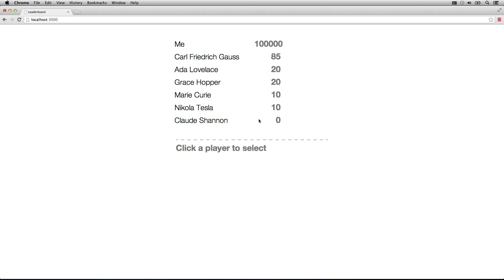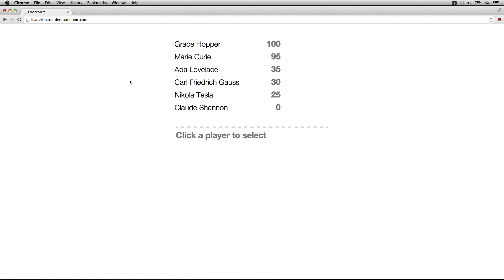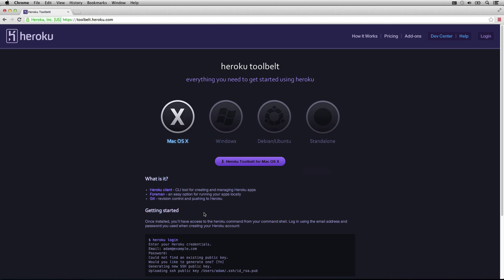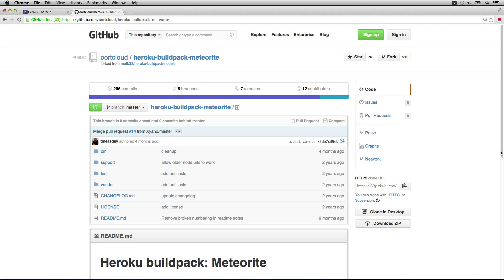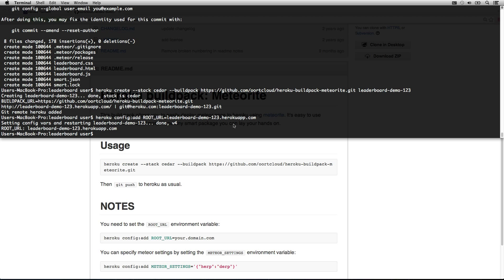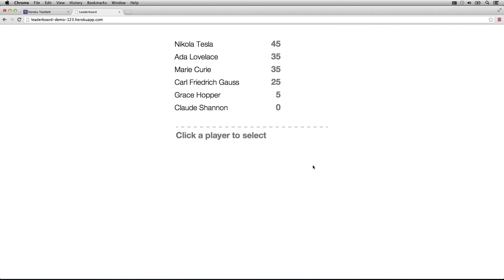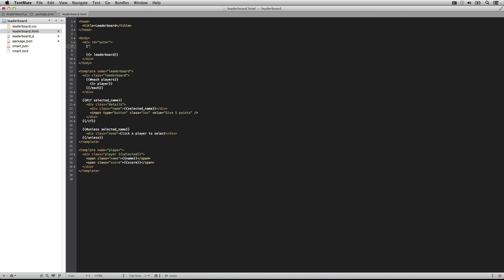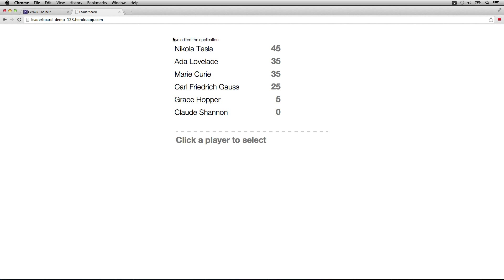Diving into Meteor.JS - Deployment (Part 17 of 17)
Finally, deployment to meteor.com and to heroku.com

This series in designed to be watch in order, it's presented in multiple parts to allow for breaks / continuation.

Sorry for any & all audio issues.